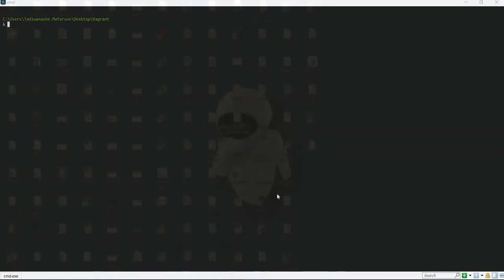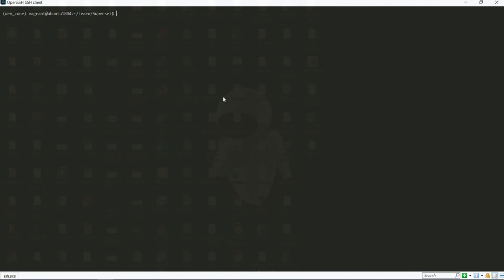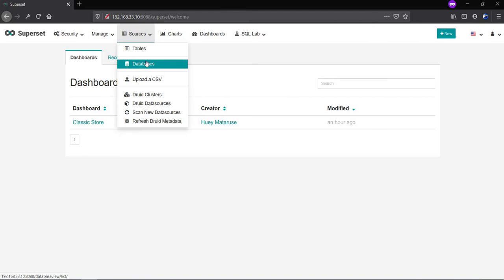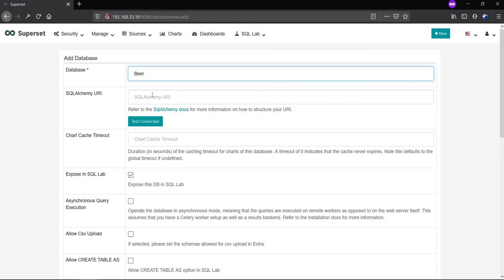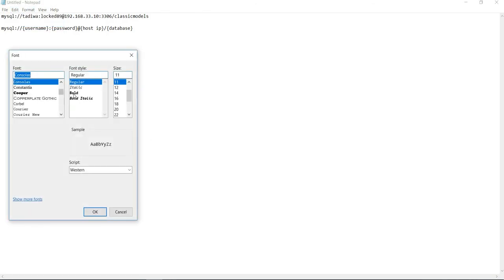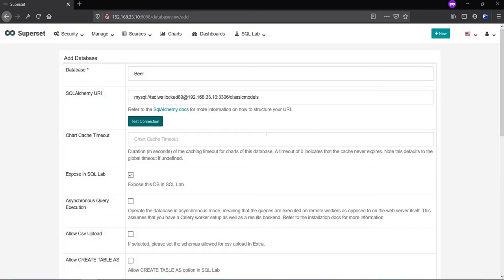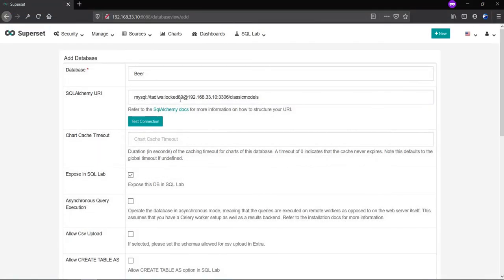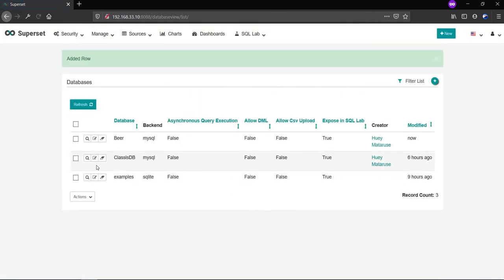Apache Superset: MySQL Connect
This is tutorial on how you can connect MySQL Database to Apache Superset.